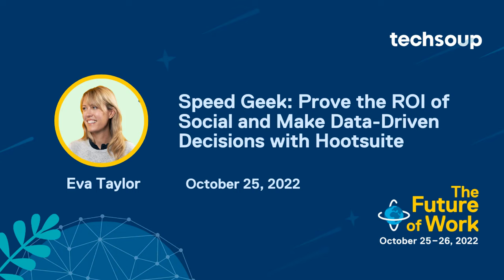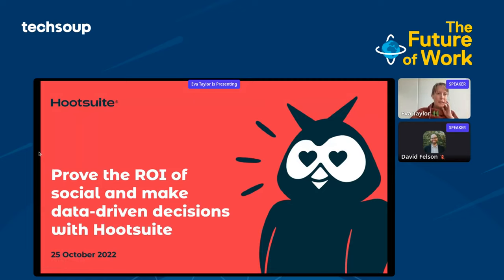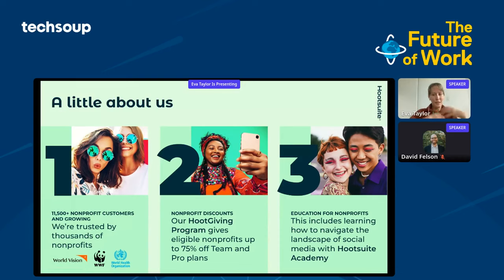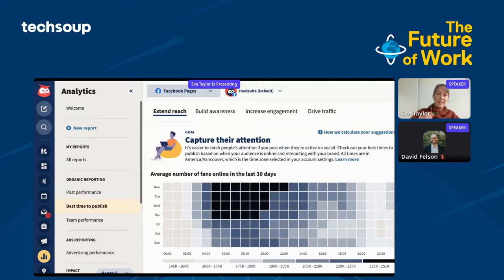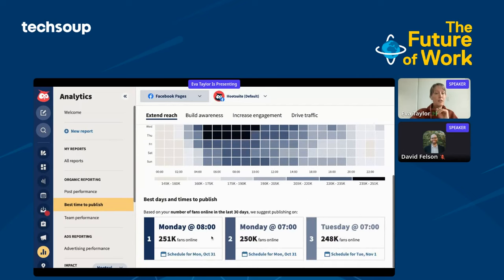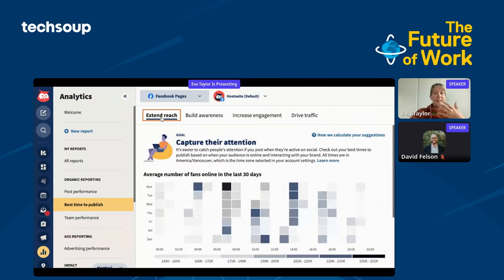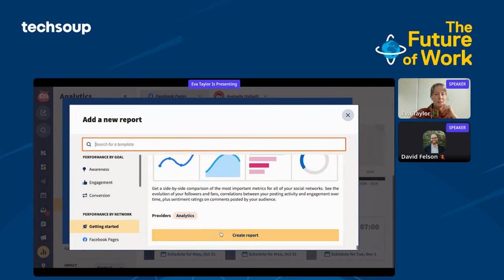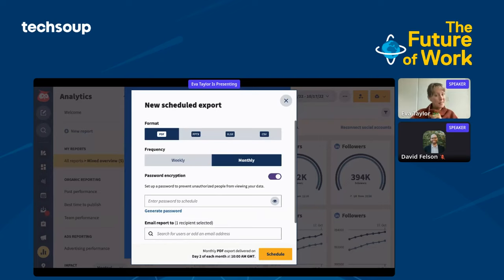Speed Geek: Prove the ROI of social and make data-driven decisions with Hootsuite's Eva Taylor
Our next demo comes from Eva Taylor, Director of  Social Impact at Hootsuite. As nonprofit organziations, we all need to demonstrate the impact of our work and  Eva will show us how we can use Hootsuite to prove the ROI of social and make data-driven decisions.

PRESENTER
Eva Taylor has over 12 years of experience creating and executing strategic programs and campaigns that connect and engage brands and employees with their customers, communities and other stakeholders. In her role as Director, Social Impact, Eva creates initiatives to empower its employees to give back to the communities where we live and work, including the award-winning Hootsuite for Good Program. Eva also works closely with nonprofit organizations to harness the power of social good.

DESCRIPTION
Social media plays a critical role in helping nonprofit organizations provide accessible information, deliver help when it's needed, and inspire people to take action on the causes they care about. Join us for a 5 minute demo with Hootsuite focused on performance and how to get the most out of your social media efforts using the 'best time to publish' feature, sentiment reporting and report scheduling.